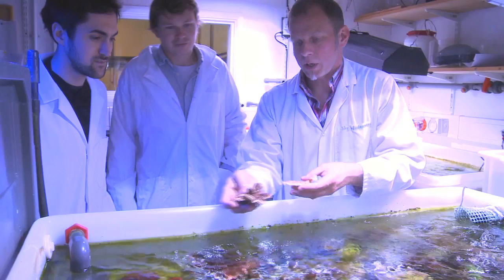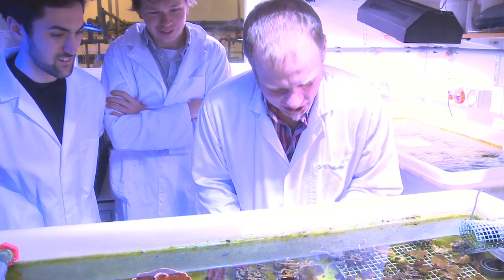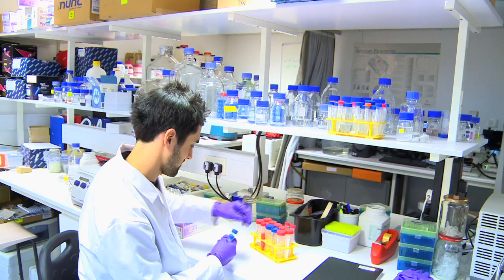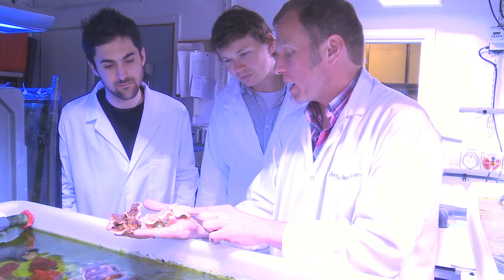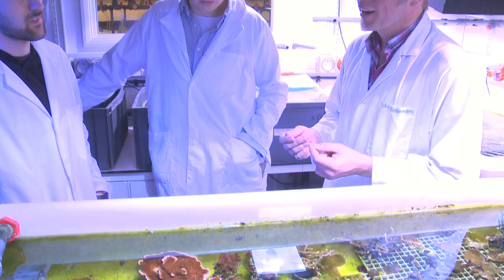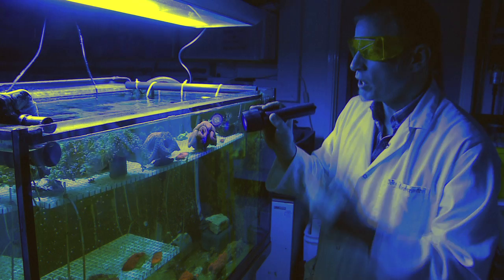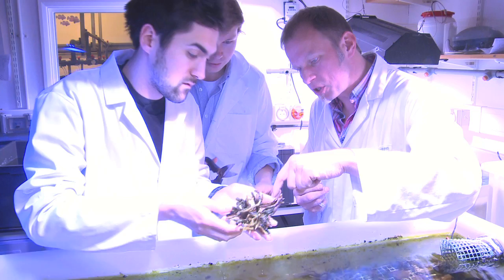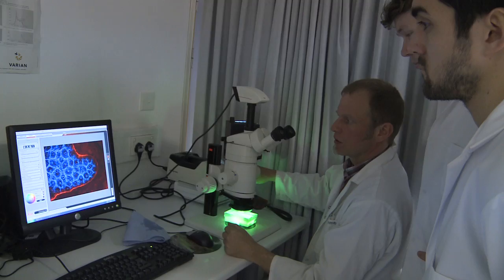Understanding Corals | University of Southampton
Deepening our understanding of the Earth and oceans.

The Coral Reef Laboratory propogates and studies more than 40 species of cnidarians in a multi-compartment aquarium system circulating more than 4200 litres of artificial seawater. The laboratory hosts representatives of actiniaria, ceriantharia, octocorallia, corallimorpharia and sclearactinia including 12 Acropora species.